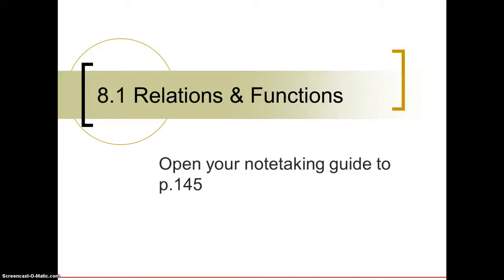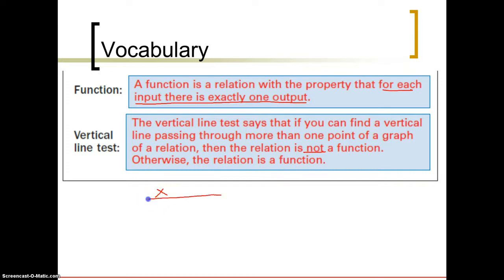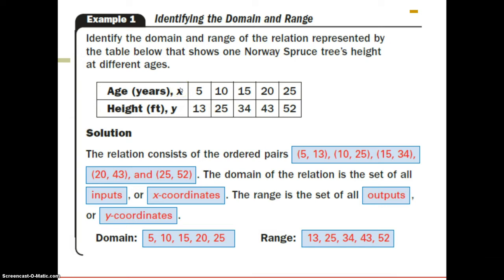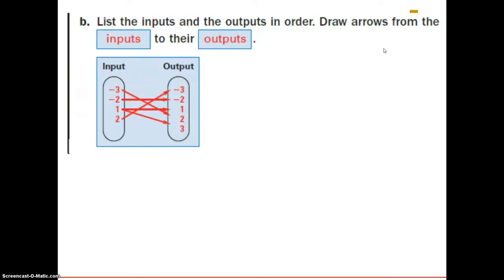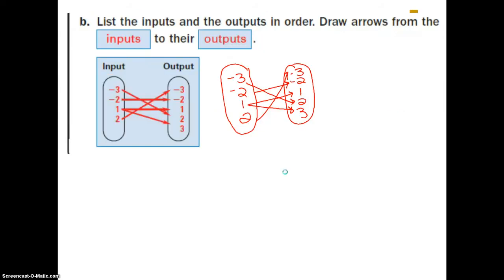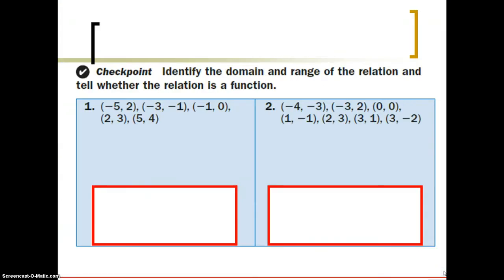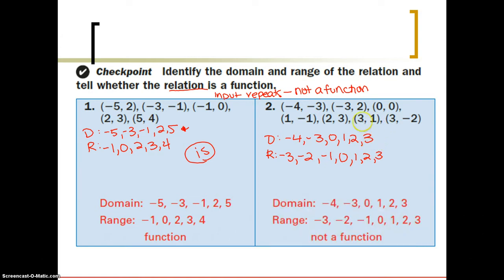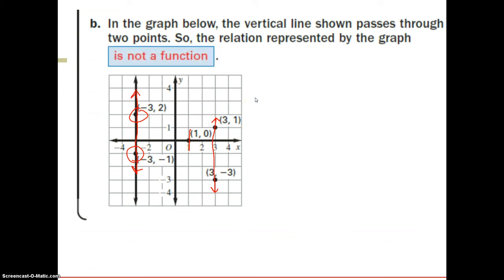Lesson 8.1: APA